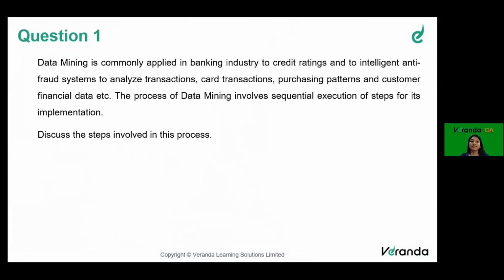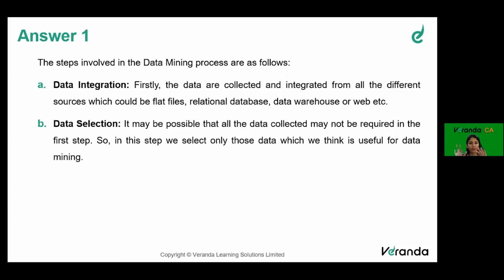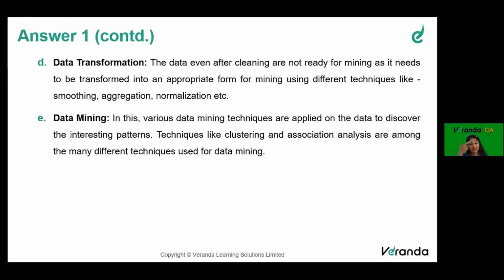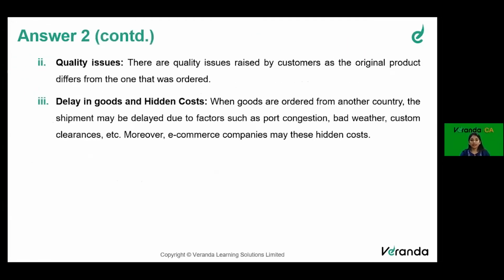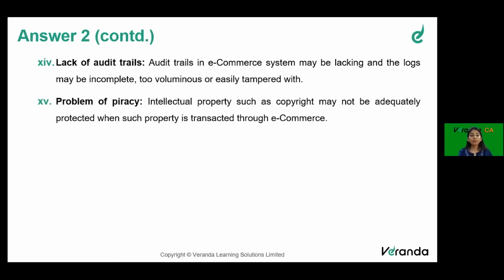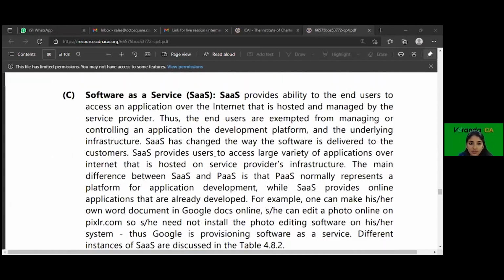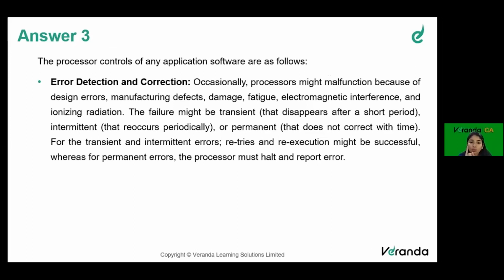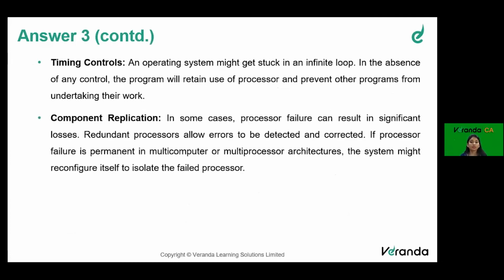CA Inter EIS Strategic Management - Chapter 03 & 04 RTP May & Nov 2020 & Nov 2021 | Divya | Veranda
In RTP of EIS and Strategic Management under Chapters 03 & 04, we cover repeated questions in a simplified pattern for quicker learning.

00:00:04 Question 1 - CA Inter EIS and Strategic Management May 2021 - Question No.10
00:11:00 Question 2 - CA Inter EIS and Strategic Management May 2021 - Question No.13
00:24:25 Question 3 - CA Inter EIS and Strategic Management Nov 2021 - Question No.13
00:29:50 Question 4 - CA Inter EIS and Strategic Management Nov 2021 - Question No.11

In short, we have launched this Video Lecture for students like you who are looking for CA Inter EIS & Strategic Management Regular New Syllabus Applicable for  May & Nov 2020 & Nov 2021